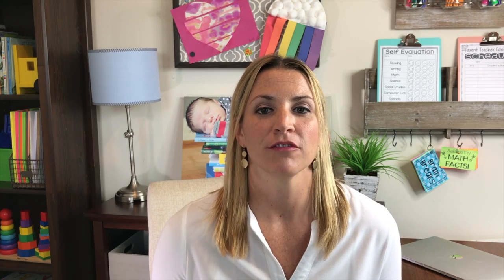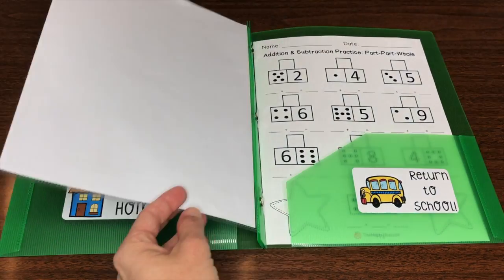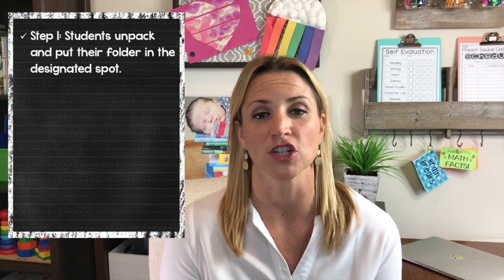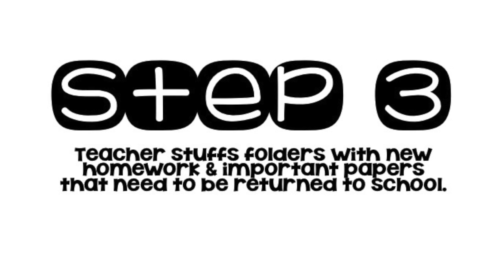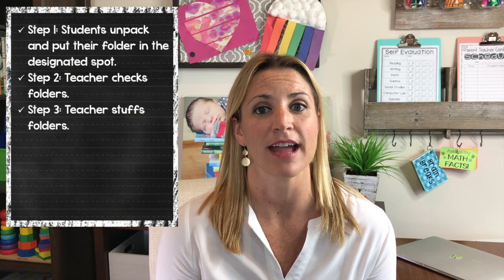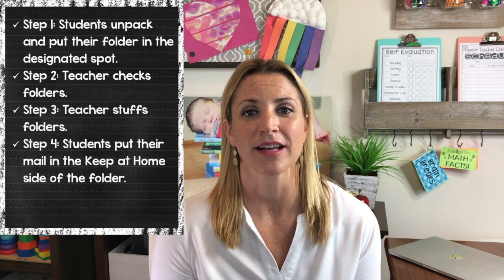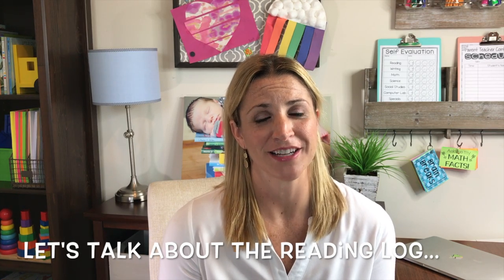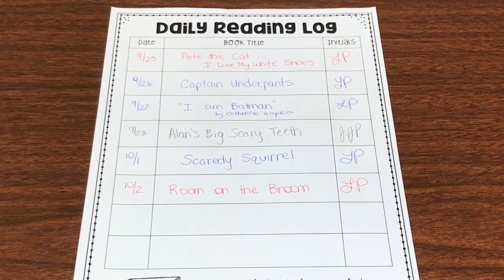Take Home Folders: How to set up, organize, and manage Take Home Folders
Managing the papers that go from school to home can be challenging. In this short video, I share the system I used for Take Home Folders. I'll walk you through how to find the perfect folder and how to get it set up and labeled before school starts. We'll talk about what else goes inside the folder (Behavior Log & Reading Log), and I'll tell you about my easy 5-step system for organizing and managing Take Home/Homework Folders. I'll also share my thoughts on using a Daily Reading Log and a weekly behavior chart to communicate with parents.

This video is perfect for brand new teachers, teachers who are moving down to the primary grades from the upper grades, or for teachers that need some help getting organized this summer.

Here's a breakdown of the 7-minute video:
Introduction 0:00-00:38
Finding the Perfect Folder 00:39-02:12
Labeling & Setting Up the Folders 02:13-02:57
What Else Goes Inside? 02:58-03:05
An Easy 5-Step System for Organizing & Managing Folders 03:06-05:22
Behavior Log 05:23-05:43
Reading Log 05:44-06:28
Wrap Up 06:29-06:49